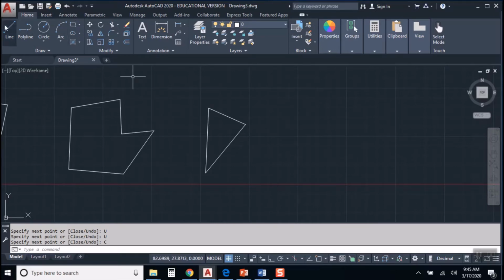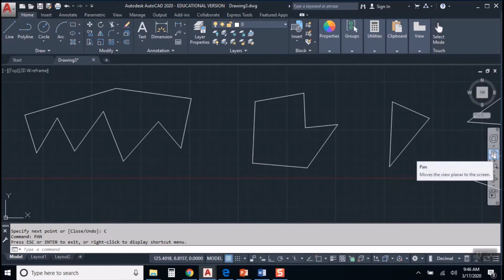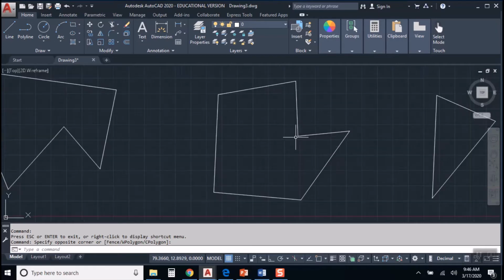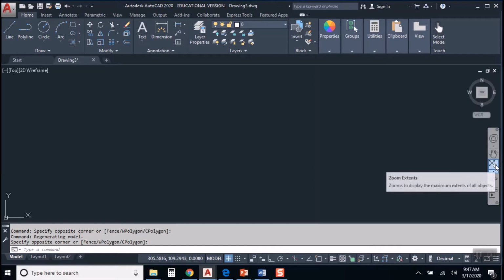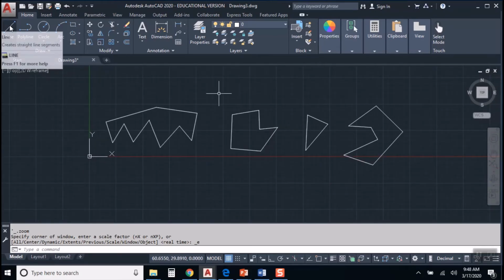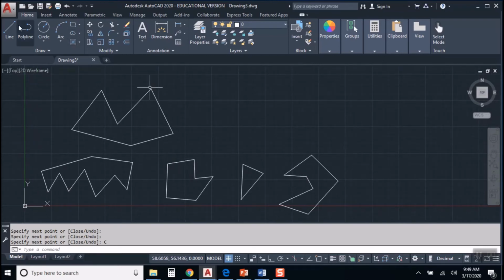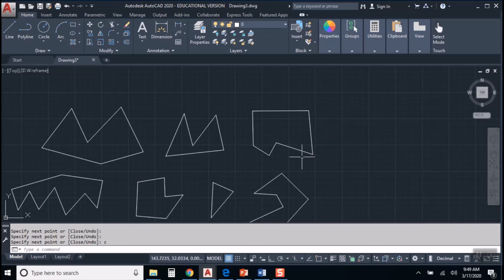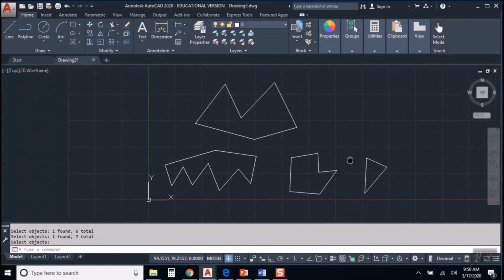B12 UNIT 9 VIDEO 3B